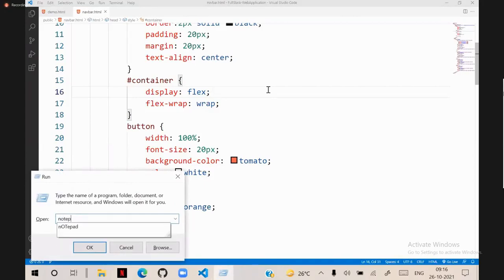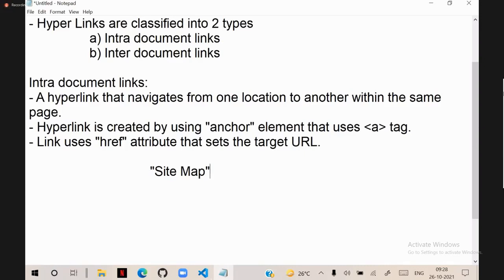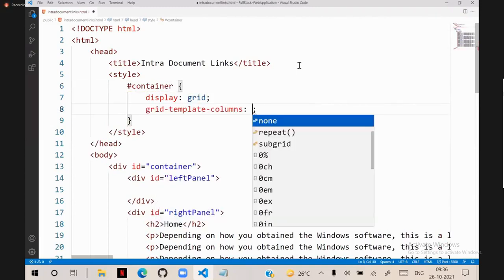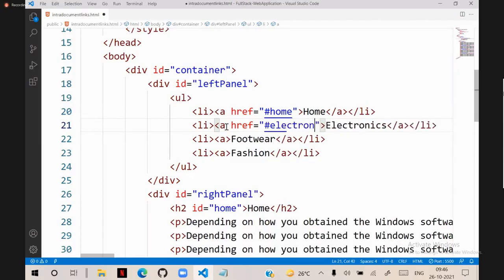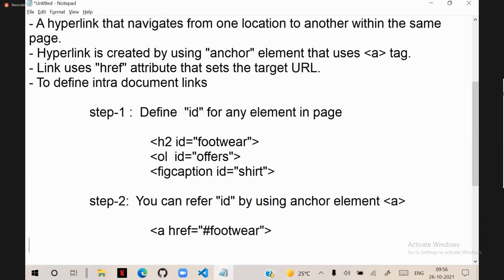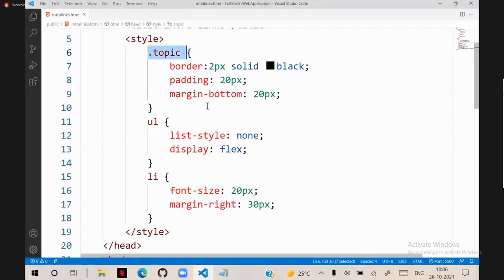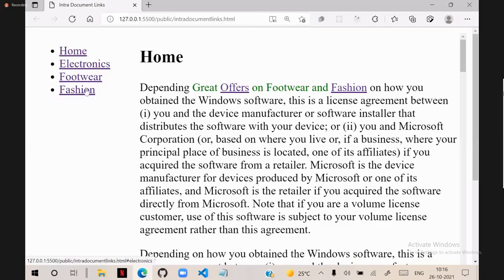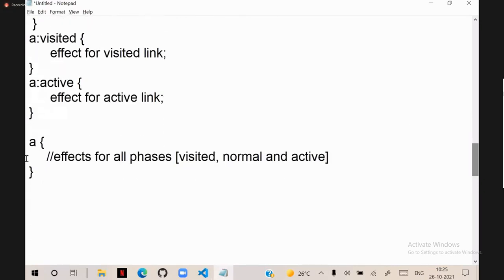HTML CSS JS by SS | 26 10 21 | New Course